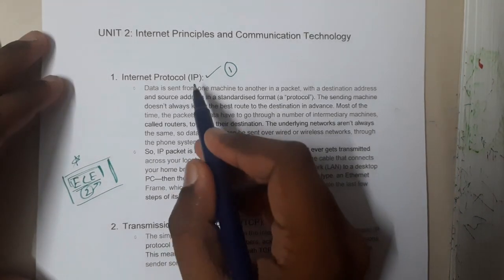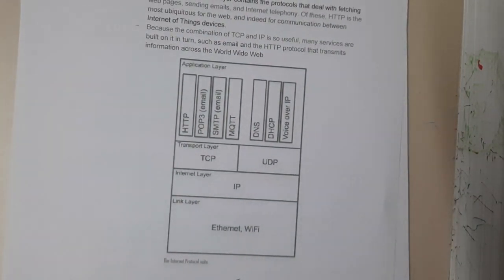2.1 intro to IP TCP UDP IP and DNS